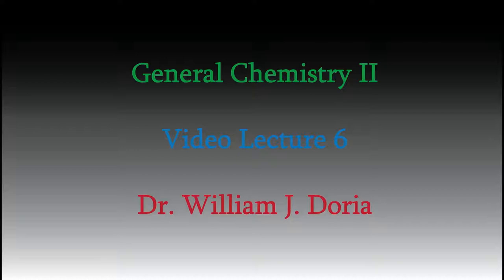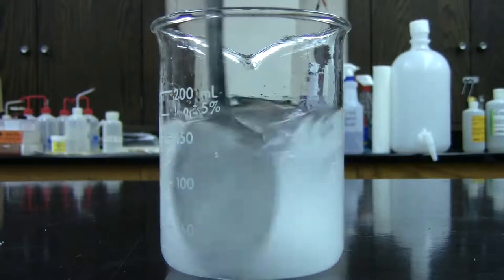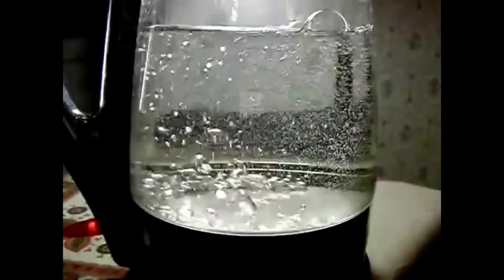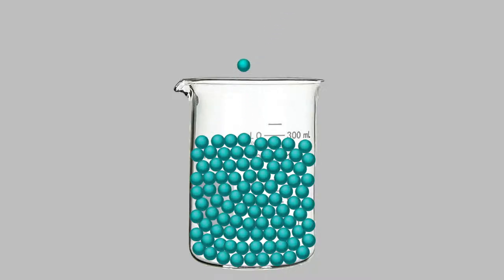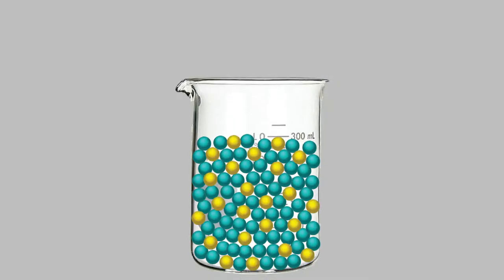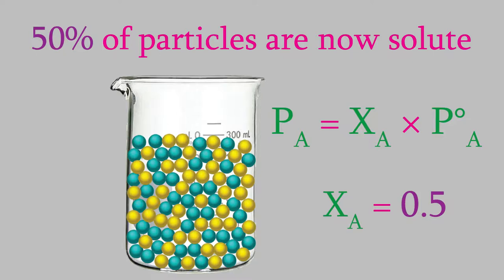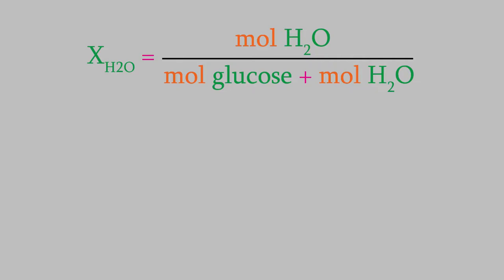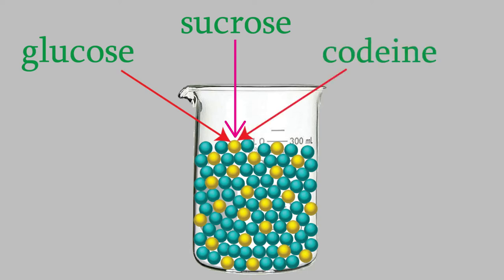Chemistry 2, Part 6: Colligative Properties and Vapor Pressure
This time we'll start looking at some interesting properties of solutions.  First up is vapor pressure!  Have you ever wondered why liquids evaporate?  They turn from a liquid into a gas, but in earlier videos it seemed like that could only happen if we raise the temperature or pressure.  That's not what happens during evaporation!  To understand what's happening when something evaporates, we need to know about vapor pressure!